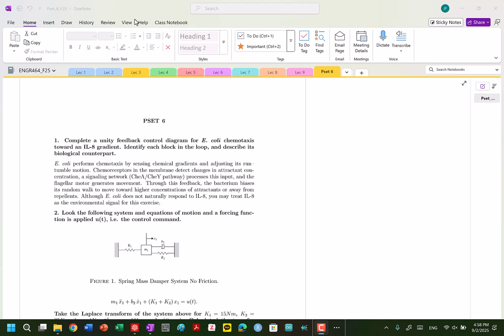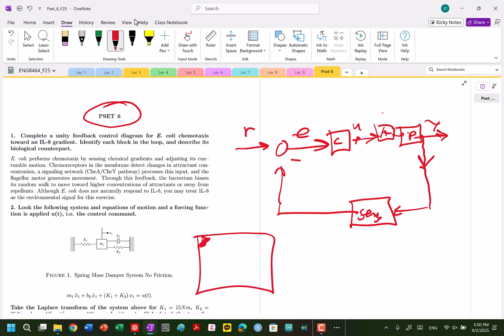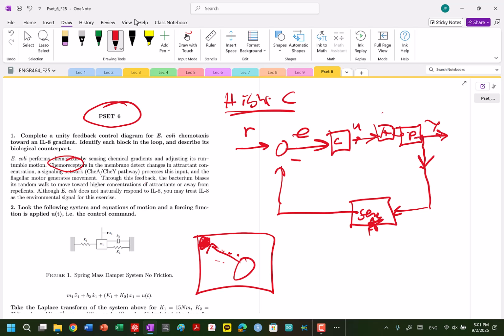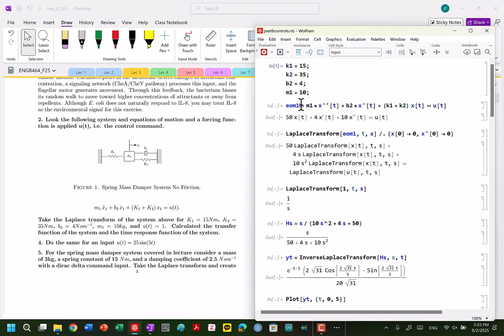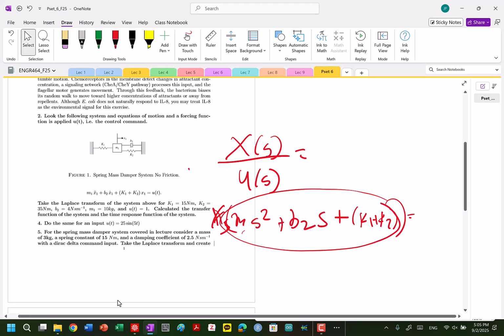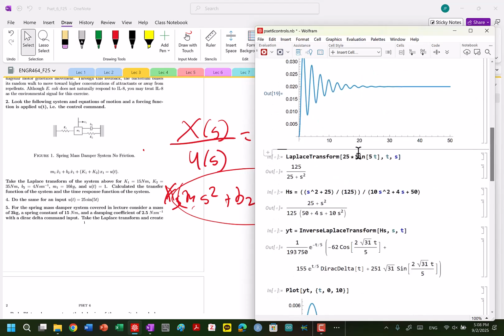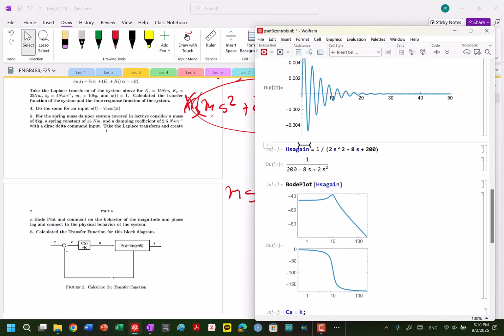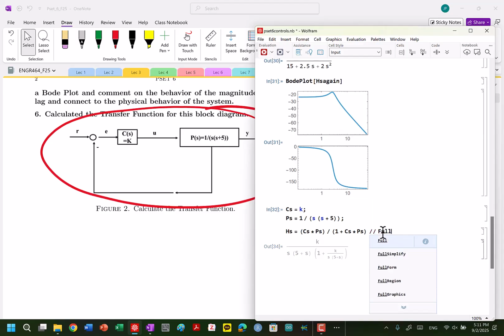Pset 6 Solutions